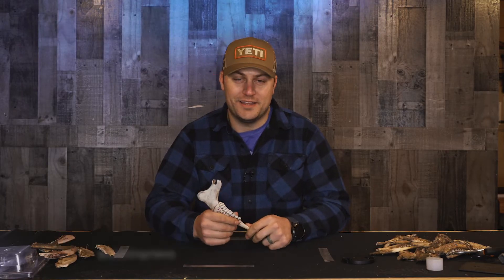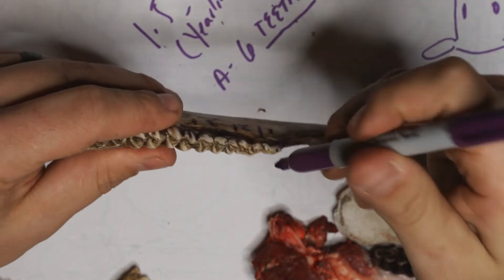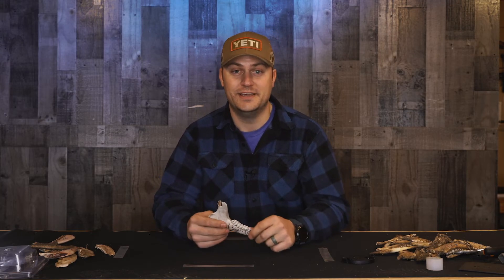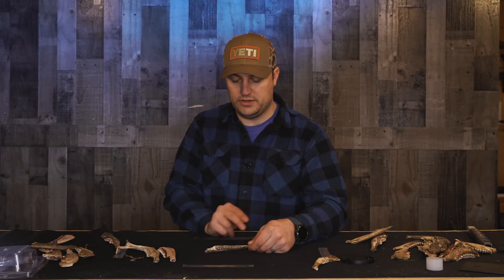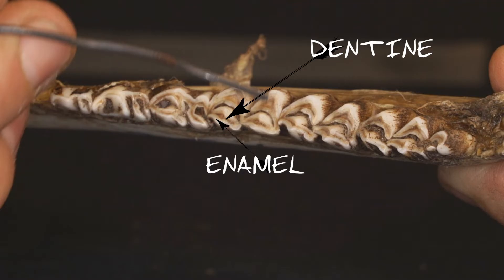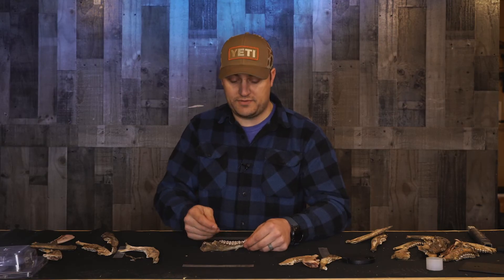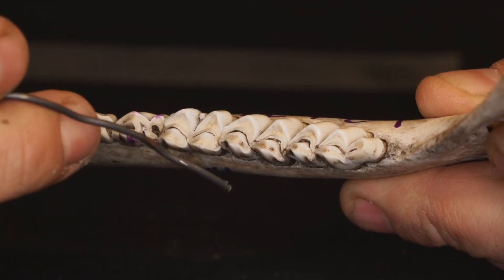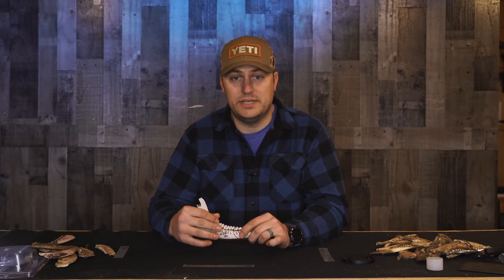How to Age Deer by Their Teeth and Jawbone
Tooth wear and replacement is one of several methods for aging white-tailed deer. Deer are aged by examining the wear and replacement of the
premolars and molars of the lower jaw. As a deer grows older, its teeth
continue to wear. As the enamel begins to wear away and exposes the
dark dentine material, noticeable distinctions in tooth wear occur between
each age class. Deer are aged in year and a half increments, such as
1 1/2 or 1.5 , 2 1/2 or 2.5, 3 1/2 or 3.5, etc., since fawns are born from late May through July and are not harvested until the fall hunting season.

Biologists, landowners or land managers may be interested in deer ages
from a deer management standpoint. Age data provides information about
deer herd characteristics, hunting or mortality pressure on a particular age
class, and progress of the wildlife management program. Age data
becomes a valuable piece of information when used with other data such as
antler characteristics, dressed body weights or lactation in females. Deer
herd trends can thus be monitored if enough data is collected over time.

Often these trends can be related to a particular management style, climatic
conditions or any other factors affecting deer. Dressed body weights, age
and antler measurement data should be collected every year and from
every deer harvested. Collecting partial data, only occasionally during a
season, or every couple of years may result in land managers making
uninformed decisions about deer management.

This video is Part 2 of a two-part series where I discuss how to age a deer through their teeth, tooth wear or jawbone, however you want to look at it. In the end, this is not always a guarantee and the only way to get the most accurate age is through Cementum Annuli and I also have a video on that as well!